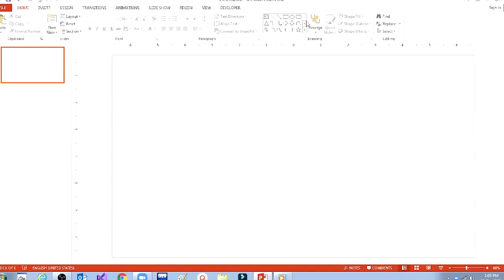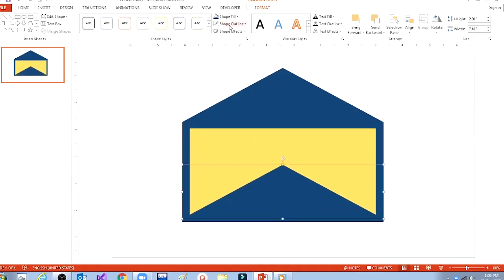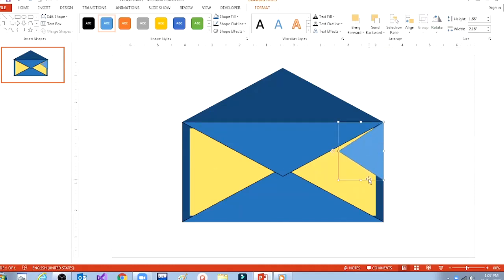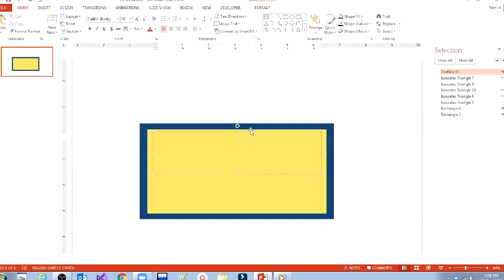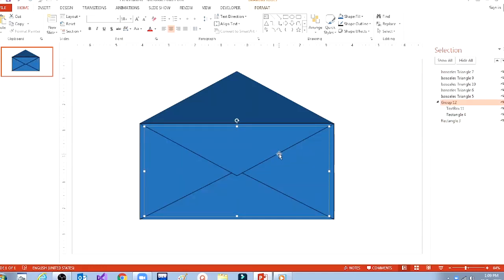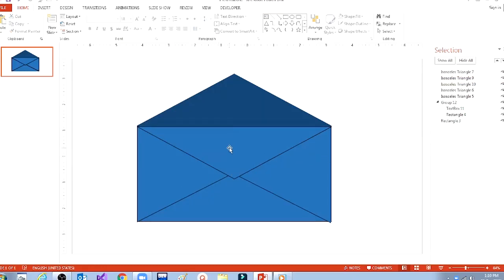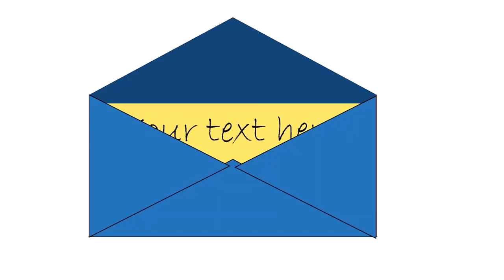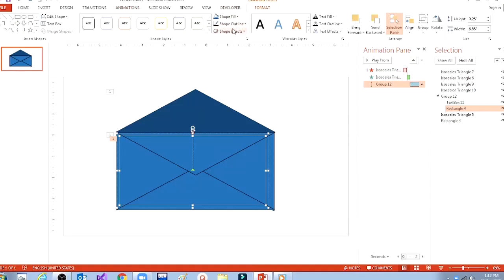Open Envelope Animation Effect in PowerPoint | Enjoy coding with Hridya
So in this video I will show you how to make envelope in powerpoint . you will learn to make a open envelope animation in powerpoint in 10 minutes using animations in powerpoint.